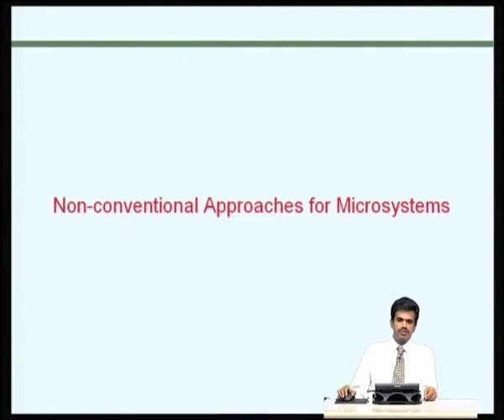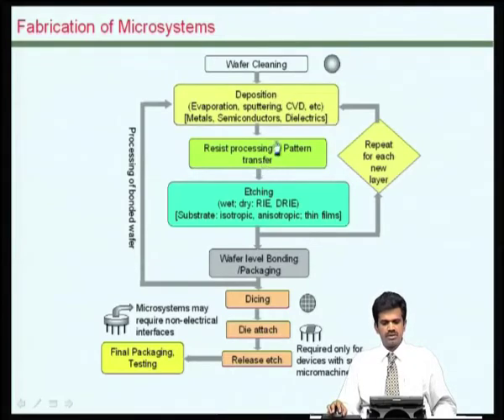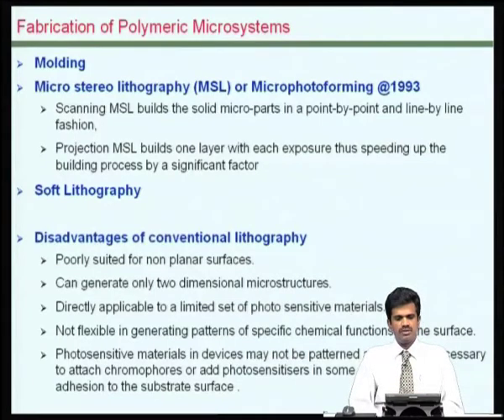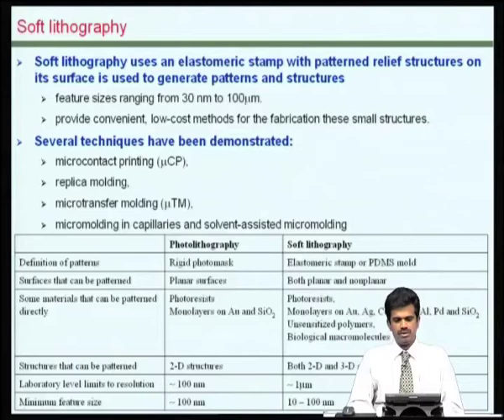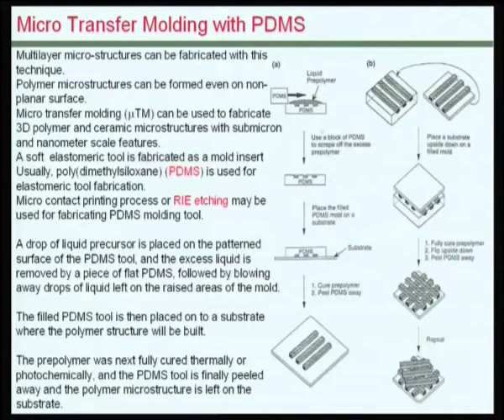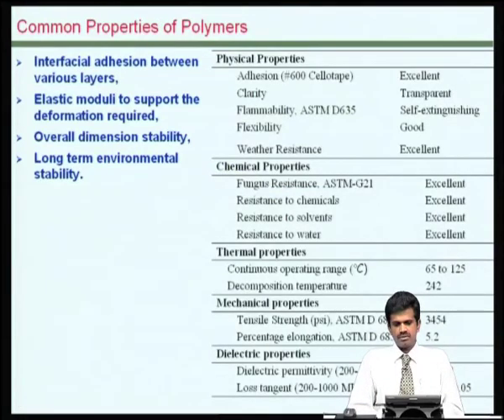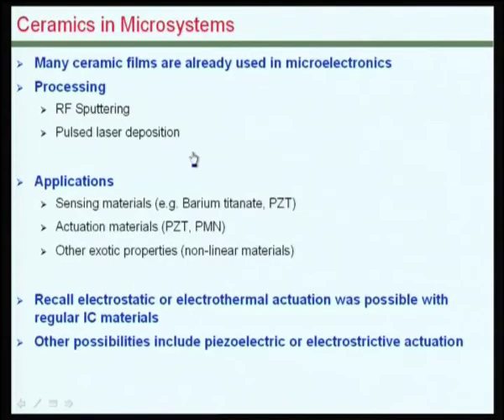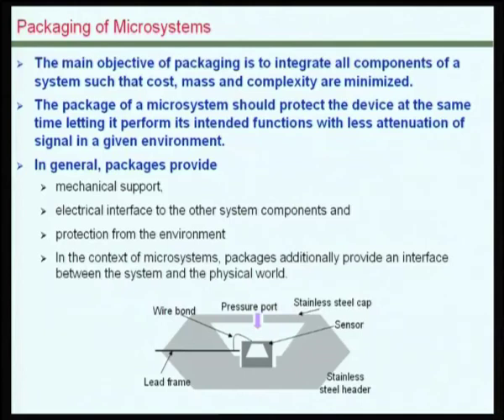Mod-02 Lec-13 Non-conventional Approaches for Microsystems